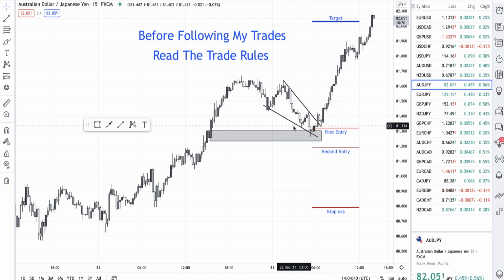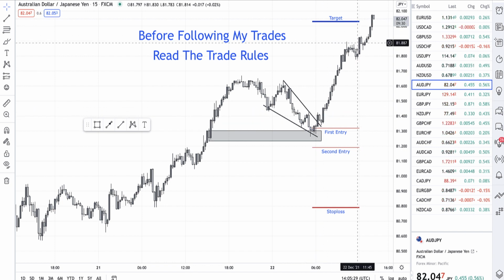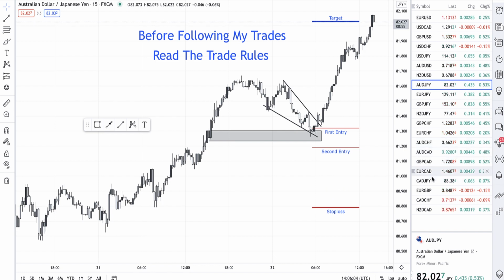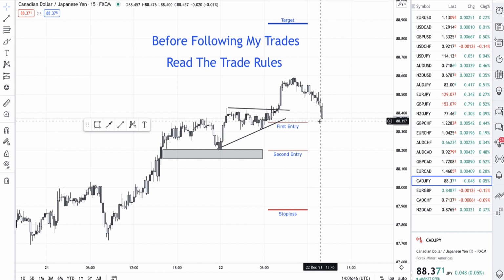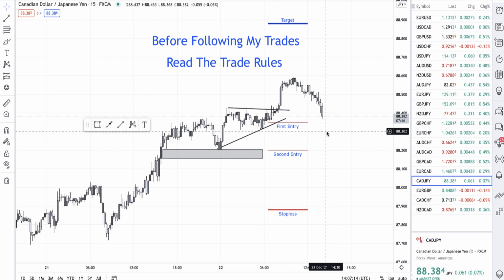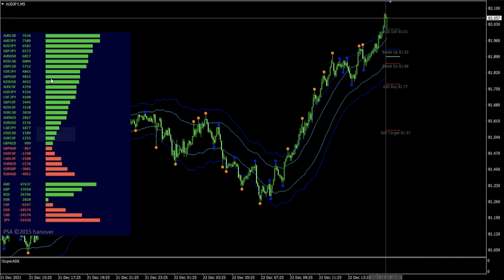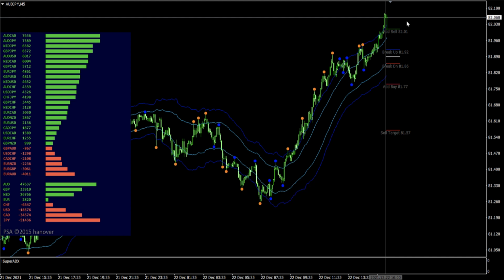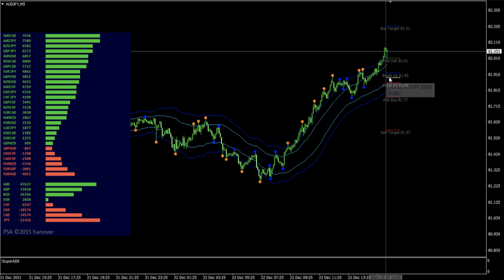Learn How To Find Explosive Trades | Watch Before It Is Taken Down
This is my trading strategy I use for finding trades using the currency strength meter.

Forex automated trading
Trading bots
Algorithmic trading
Forex strategies
Expert advisors
Backtesting
Risk management
Technical analysis
Fundamental analysis
Trading psychology
Market analysis
Price action
Candlestick patterns
Forex indicators
Stop loss
Take profit
Position sizing
Trading signals